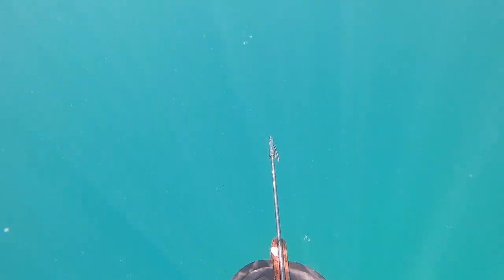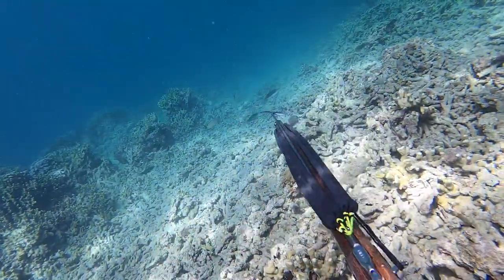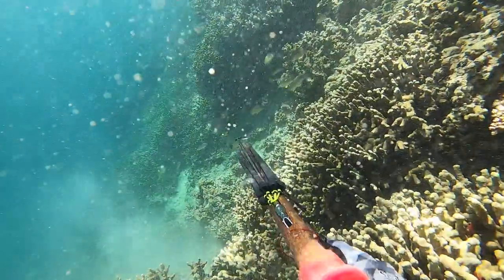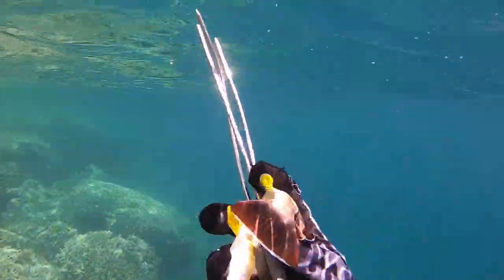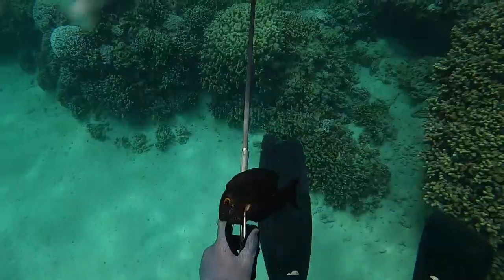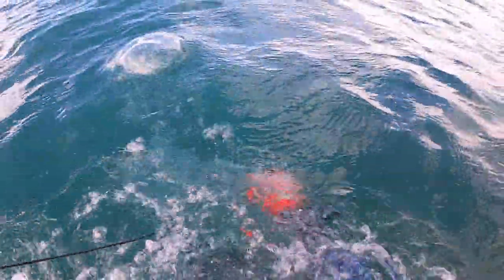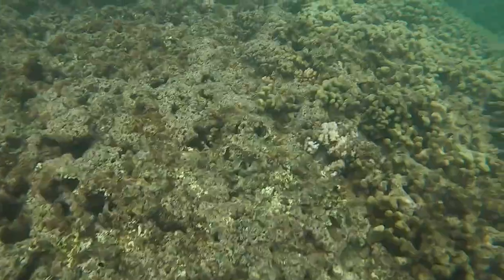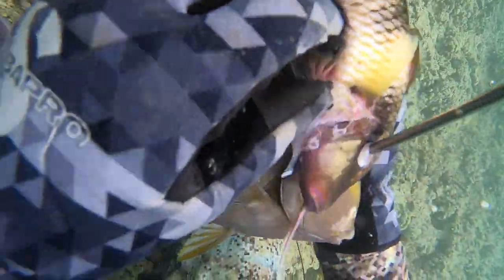Back to Action! Spearfishing the Reef (Snapper, Pualu, and Goatfish)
I'm finally back in the water with some more content for y'all! expect some more videos coming out very soon. These clips were just a few of the shots I managed to capture in the past couple weeks, hoping to do some more diving soon!

Notify that bell, who doesn’t love ringing bells.
Hit the thumb pointing up, lets see how many likes we can get.
-Pacific Boys